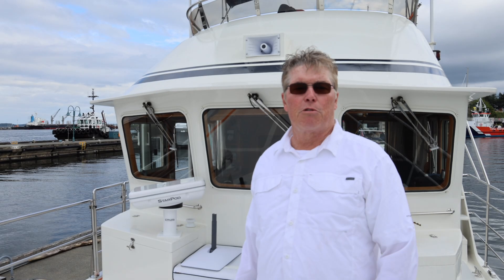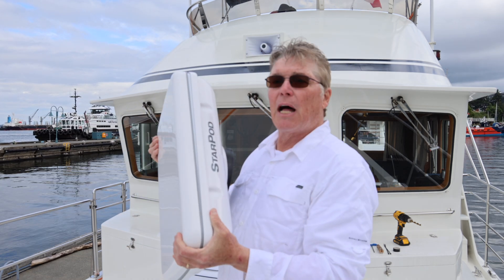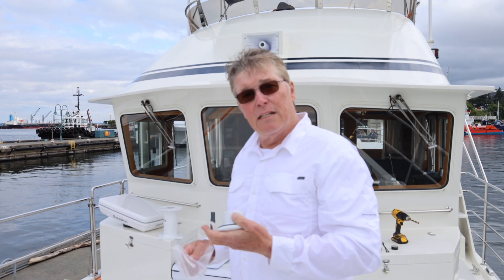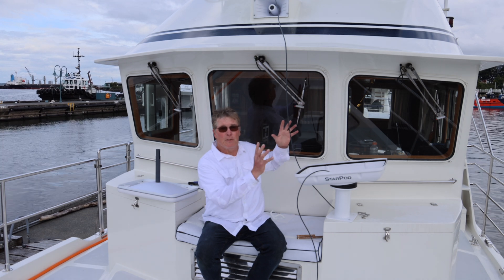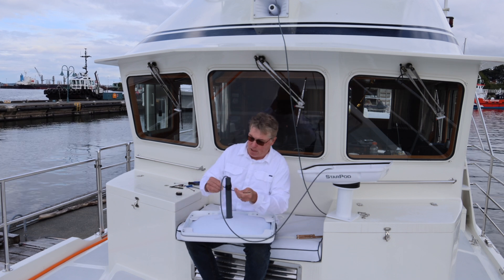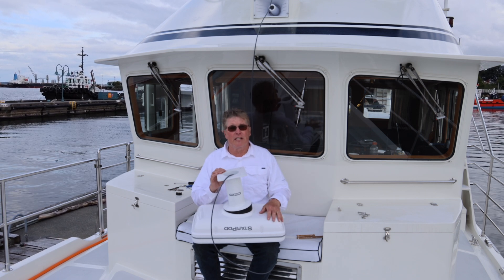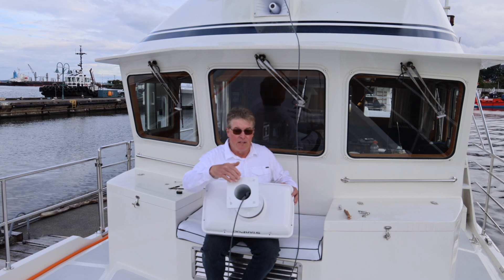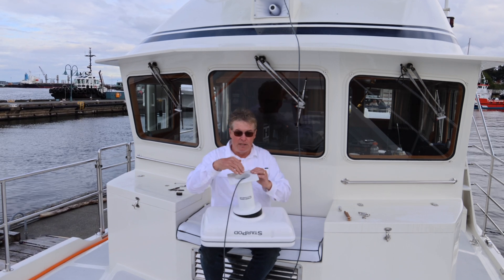StarPod Systems for Starlink 2024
New from NavPod: StarPod Systems for Starlink

The StarPod System is a waterproof, secure, attractive mounting solution for your Starlink antenna. The housing features a built-in 10-degree angle and full swivel adjustability so that the dish can be manually adjusted for an optimized view of Starlink satellites in the sky.